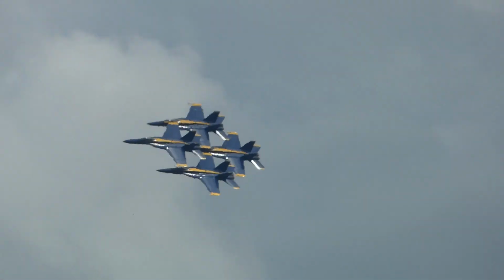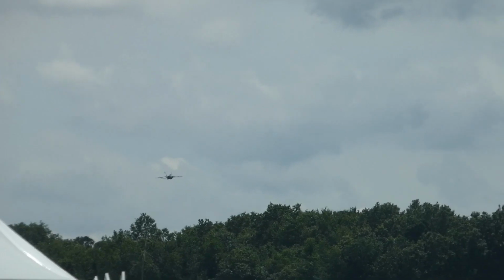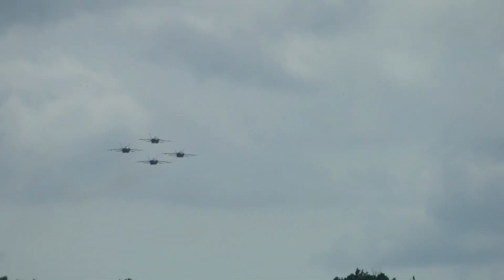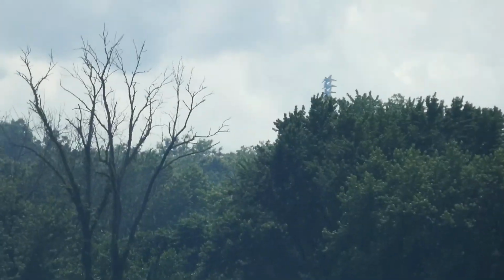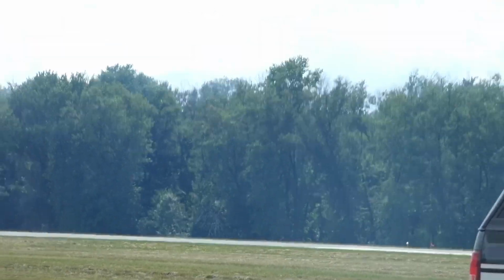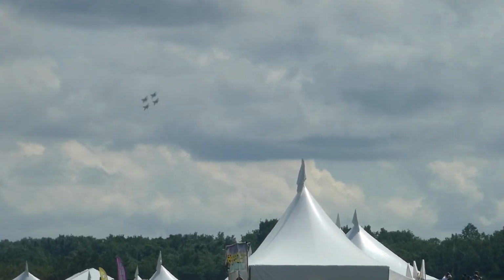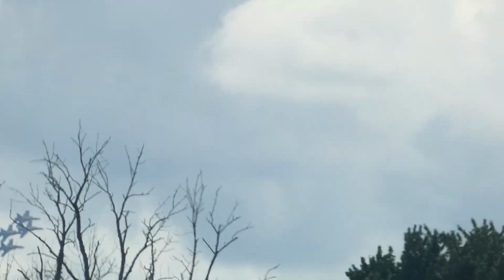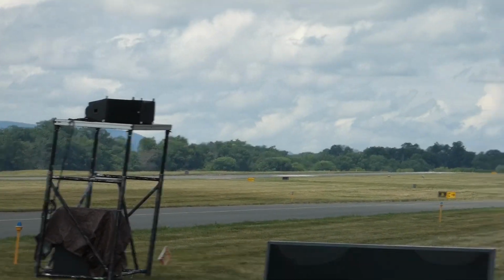US Navy Blue Angels-2023 New York Airshow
Flat show due to Cloud layer, Although, The Behind the crowd sneak performed by "Pushpop" instead of exiting the flightline he just did the Vertical Roll which I thought was odd

Your 2023 Blue Angels are..
#1 Cdr. Alexander Armatas
#2 Lcdr. Christopher Kapuschansky
#3 Lt. Amanda Lee
#4 Lt. Scott. Goossens
#5 Lcdr. Julius Bratton
#6 Lcdr. Griffin Stangel
#7 Lcdr. Thomas Zimmerman
#8 Lcdr. John Vaught (Brian)
MO Lt. Henry Cedeño
AMO Lcdr. Gregory Jones
DOC Lt. Philippe Warren
SUPPO Lt. William Kruger

Timestamps:
0:00 Departure from KSWF
0:25 Aerial Demonstration
24:13 Arrival back at KSWF
25:46 On-Ground at KSWF